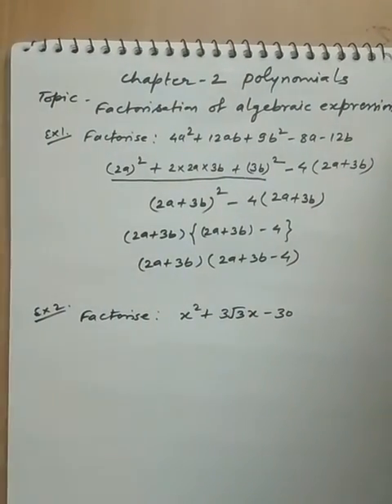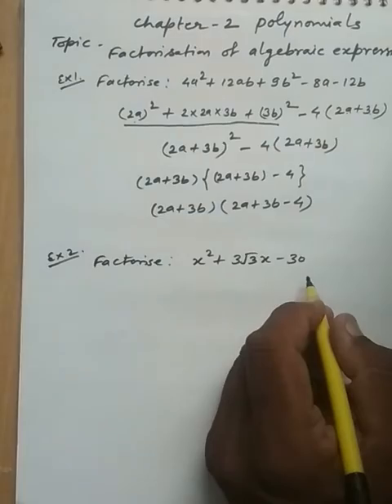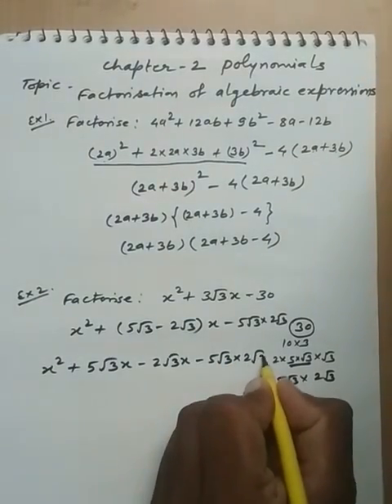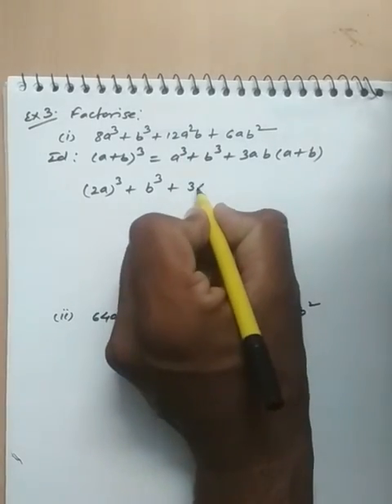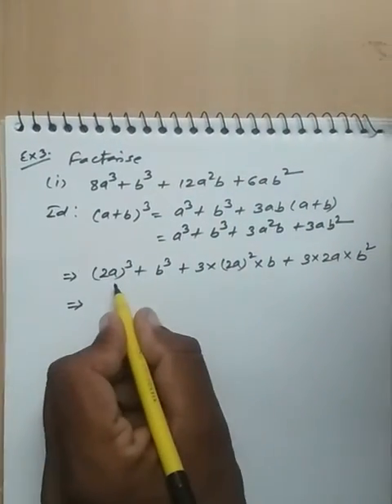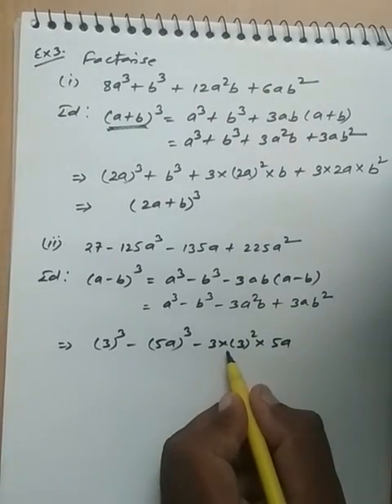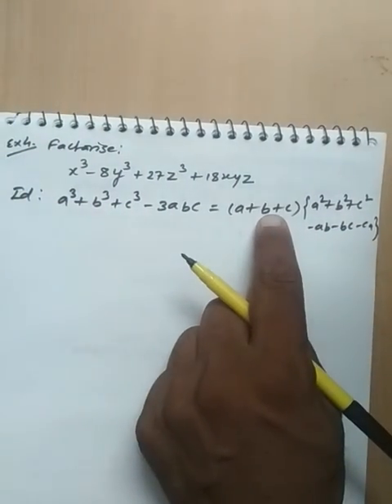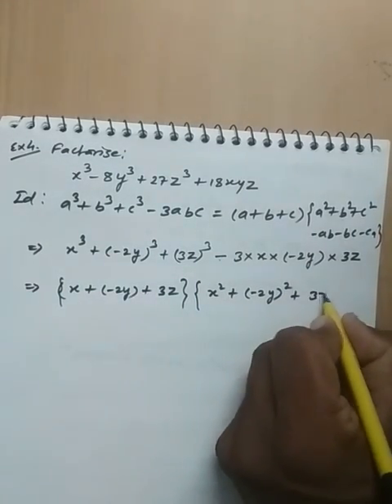Chapter 2 Polynomial Revision video 1